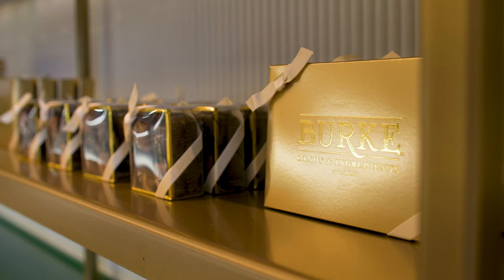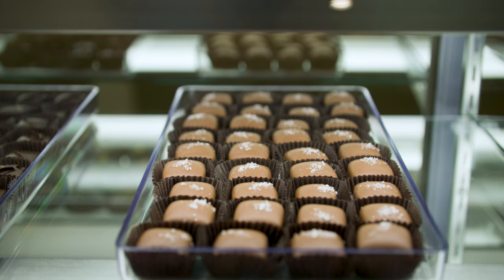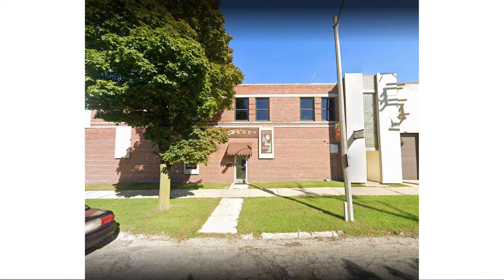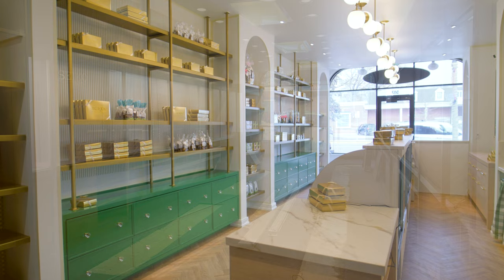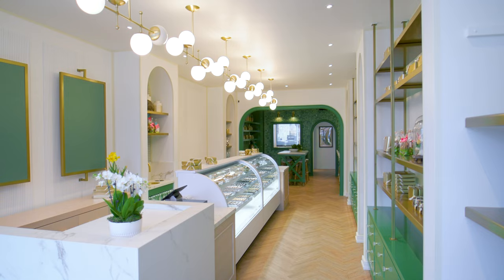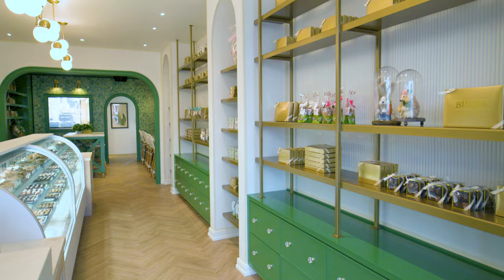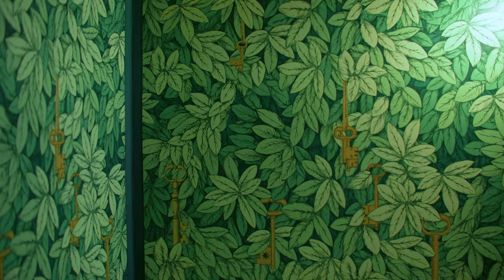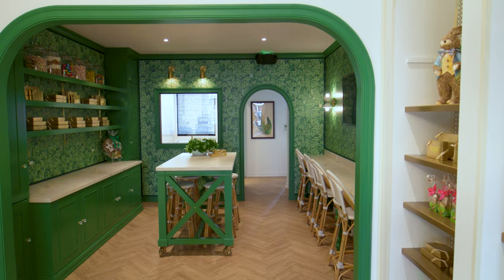Designing a Luxury Chocolate Shop || Burke Candy (Project Tour)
As fourth-generation candy ingredients manufacturers, with a candy factory located in Riverwest, the Burke family was looking to open its first stand-alone retail store to feature their signature line of chocolates. Amy Carman Design was hired to create a one-of-a-kind retail space to showcase their signature gold-wrapped confections and establish a new branded identity for the Burkes. After getting to know founder, Julia Burke, and her love of gardens and the color green, the store’s signature color palette was born. Verdant, glossy green cabinets run throughout the store. A series of arched pass-throughs and niches were introduced to add architectural charm to the space. One of the more creative touches is the grosgrain ribbon trim outlining the walls, a nod to the ribbon that wraps every box of Burke chocolates. A lush, green wallpaper with hidden brass keys is the backdrop of the store’s “social space”, the area where staff can hold chocolate tastings and meet with corporate and event clients to discuss custom orders. The candy kitchen at the back of the store is a nod to the Burke’s candy factory, where guests can see chocolates being made and packaged.

Burke Candy
Interior Designer: Amy Carman Design